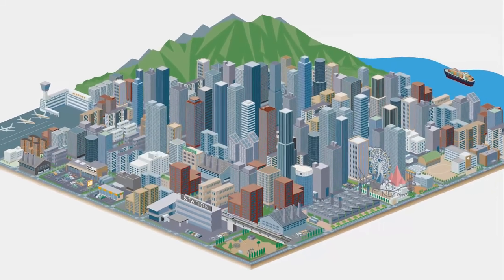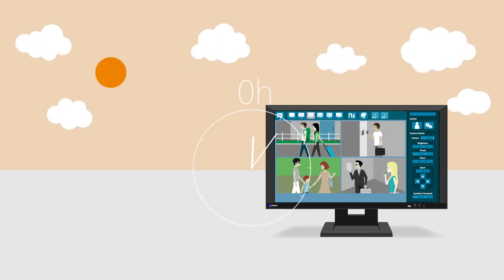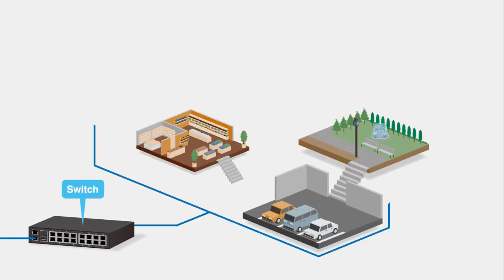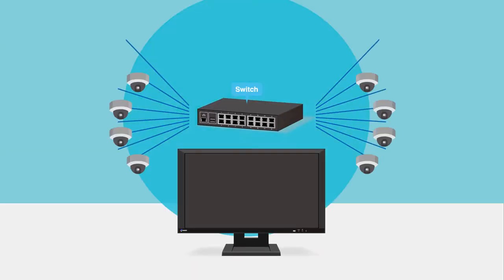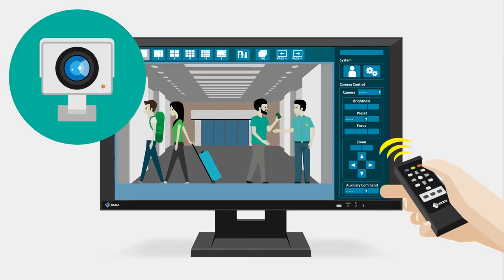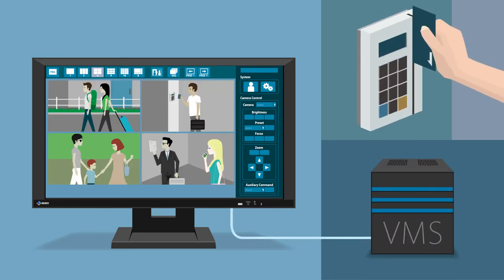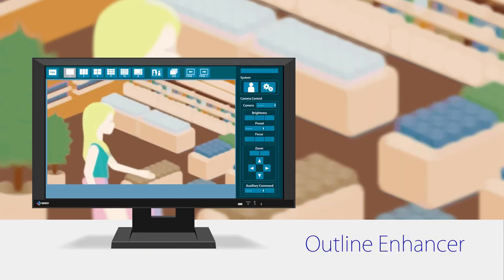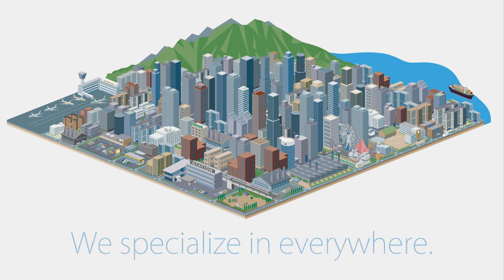DuraVision IP Decoding Monitors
DuraVision IP decoding monitors come in 23" and 46" sizes. They are built for 24-hour reliable use and offer hassle-free installation, efficient video management, and exceptional visibility.